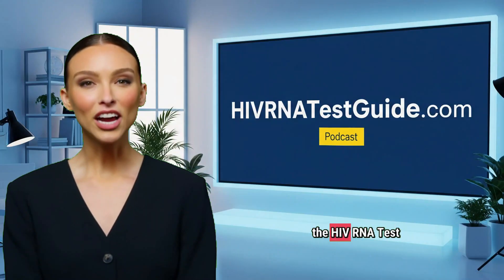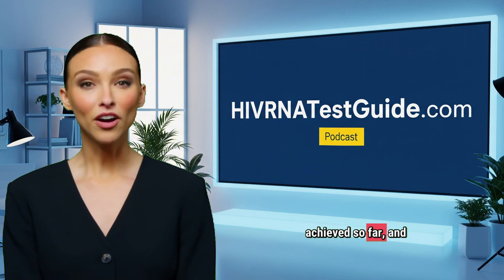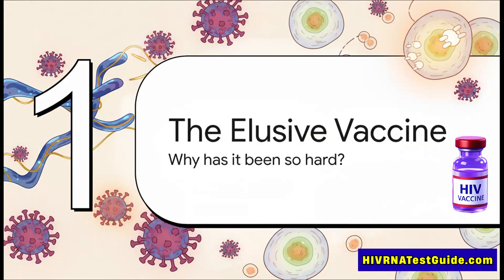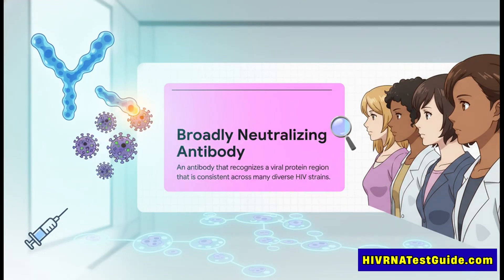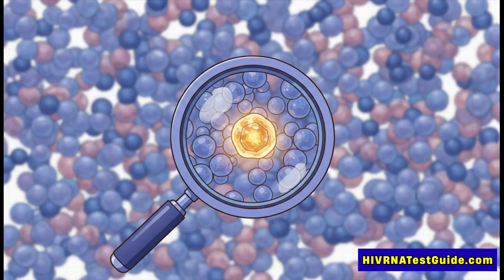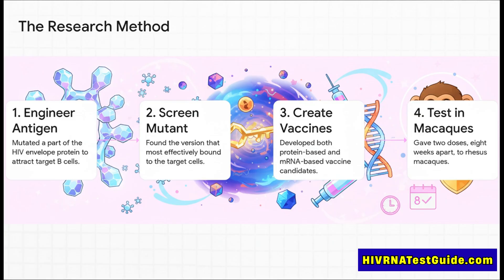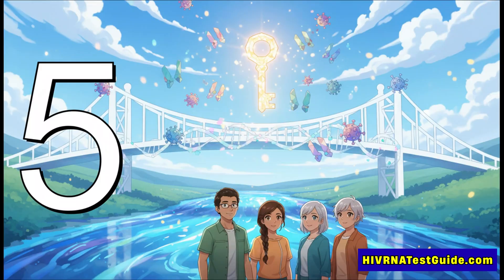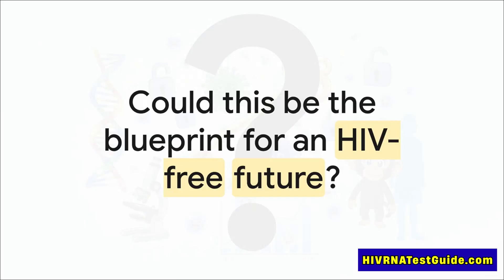HIV Breakthrough: A Broadly Protective HIV Vaccine Shows Promising Results in Monkeys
HIV Breakthrough: A Broadly Protective HIV Vaccine Shows Promising Results in Monkeys | HIV RNA Test Guide

Hello and welcome to the HIV RNA Test Guide Podcast — your trusted source for HIV testing, with access to over 4,500+ testing labs across the United States.

📌 WHY SHOULD YOU GET TESTED FOR HIV?

In today’s episode, we’re diving deep into an exciting scientific breakthrough — a broadly protective HIV vaccine that has shown promising results in monkeys! 🧫

For decades, researchers have been searching for an HIV vaccine that could work across multiple strains of the virus. This new study, published in Science Immunology, could be the game-changer we’ve all been waiting for. Researchers successfully induced specific B cells in rhesus macaques that are capable of producing broadly neutralizing antibodies (bnAbs) — the key to neutralizing different HIV strains.

💉 Both protein-based and mRNA-based vaccines triggered these important immune responses — bringing us one step closer to a potential HIV vaccine for humans.

In this video, we’ll cover:

Why HIV has been so difficult to vaccinate against

What makes broadly neutralizing antibodies (bnAbs) so special

How this new vaccine approach works in monkeys

And what it could mean for future human HIV vaccine trials

🔔 Stay tuned till the end — because we’ll also explain how this breakthrough could change the future of HIV testing and prevention, and why early testing with the HIV RNA Test remains more important than ever.

⏱️ Timestamps:

00:00 – Introduction: A Major HIV Vaccine Breakthrough
00:55 – Why HIV Vaccine Development Is So Challenging
02:00 – What Are Broadly Neutralizing Antibodies (bnAbs)?
03:10 – The New Study: Inducing bnAb-Precursor B Cells in Monkeys
04:35 – How the Vaccine Was Designed and Tested
05:25 – Promising Immune Response and What It Means
06:20 – The Link Between HIV Vaccine Research and Early Testing
07:15 – Final Thoughts: What This Means for the Future
07:45 – HOW TO GET TESTED FOR HIV?

To Get Tested Today!